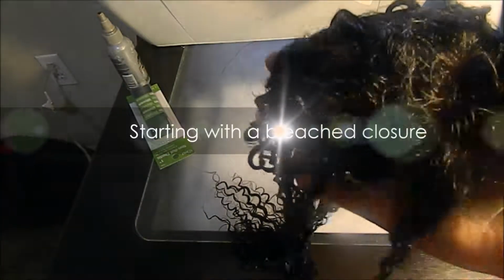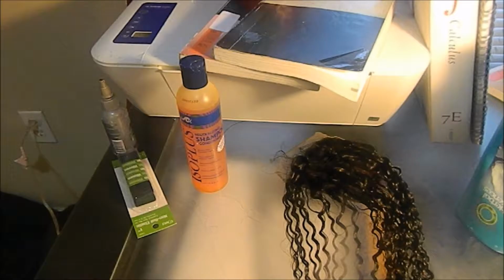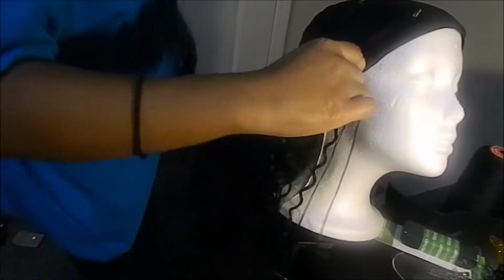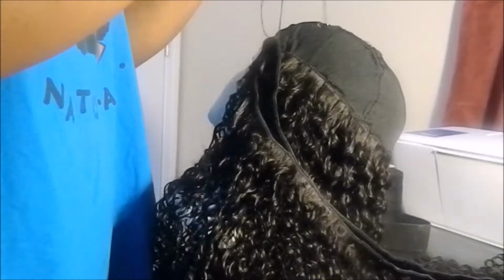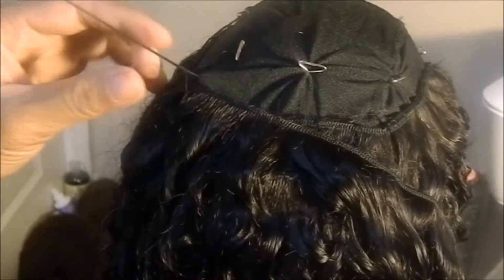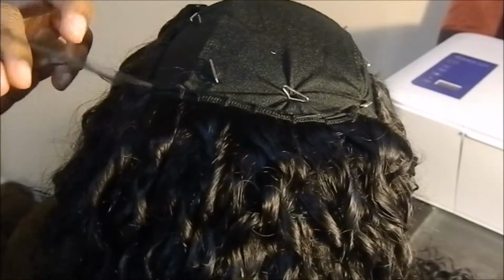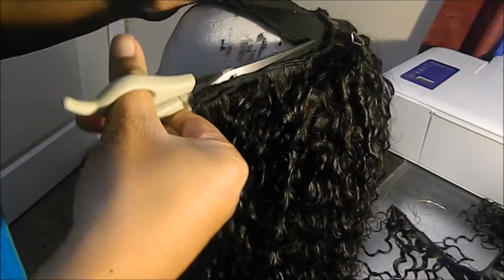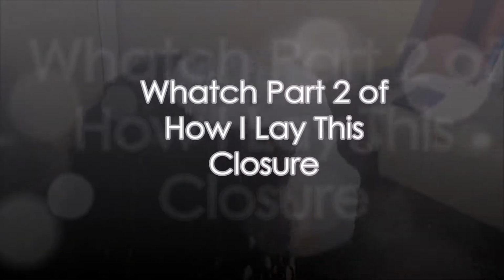U-Part/ Lace Closure DIY| Part 1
Link to Bundles + Closure